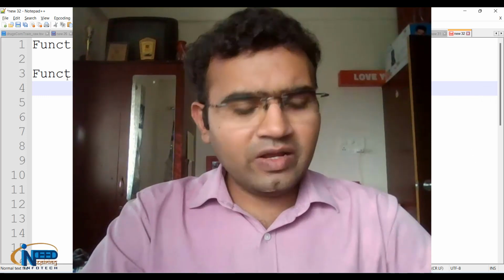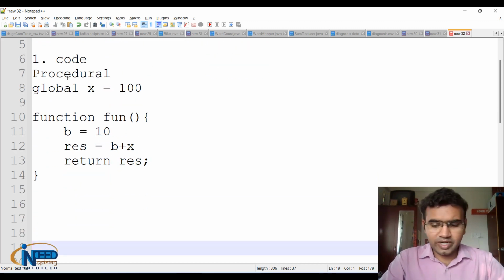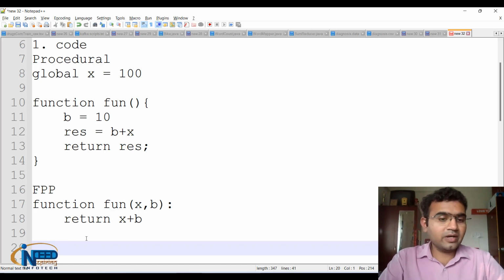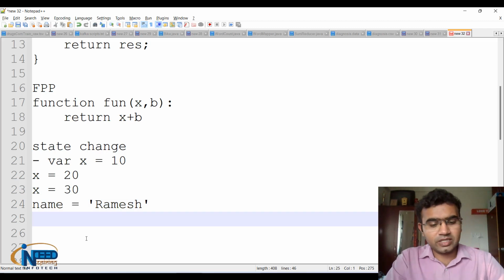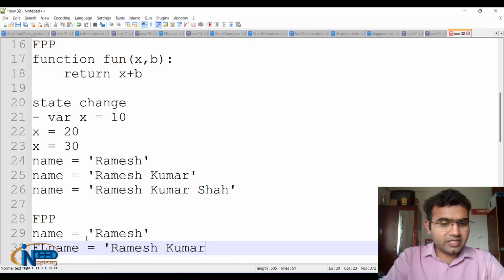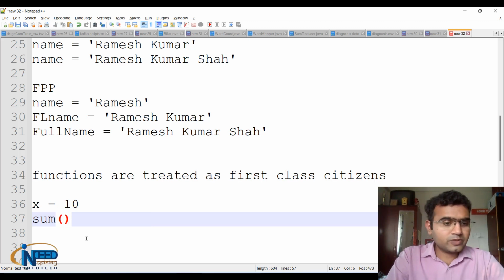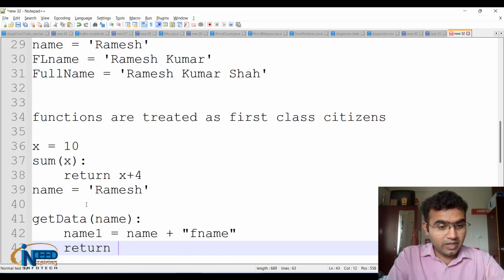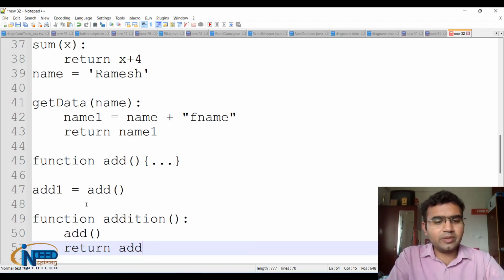Functional Programing In Python 🤷‍♂️👈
Hello Everyone,

In this tutorial we will show you what is functional programing ? How we can use it inpython programing language.